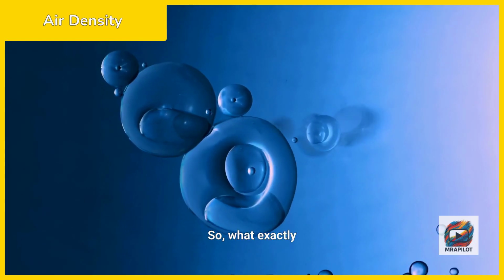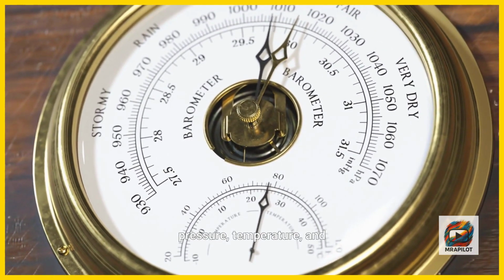ATPL Training Meteorology #04 Density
🛩️ **Meteorology #04 – Density | ATPL Theory Explained**
In this lesson, we break down the concept of **air density** and why it’s critical for flight performance. Learn how **pressure, temperature, and humidity** combine to influence takeoff distance, climb rate, and engine power.

🎓 Part of a full ATPL Meteorology course designed to help student pilots succeed.

📚 Topics covered:
- What is air density?
- Density altitude
- How pressure, temperature, and humidity affect performance
- Impact on takeoff, climb, cruise, and landing
- Density’s role in true airspeed and engine behavior

👍 Ideal for:
- ATPL/CPL students
- Ground school cadets
- Anyone learning pilot theory